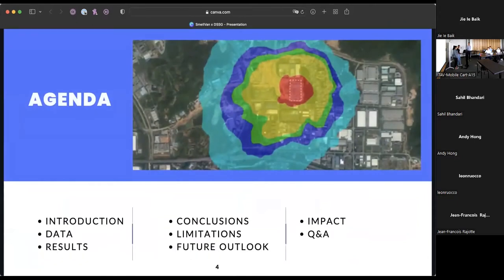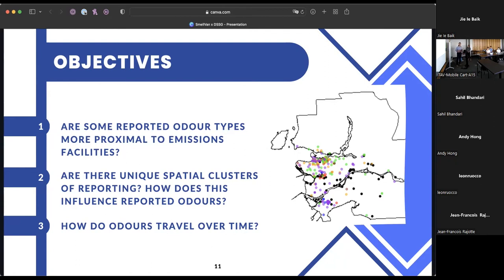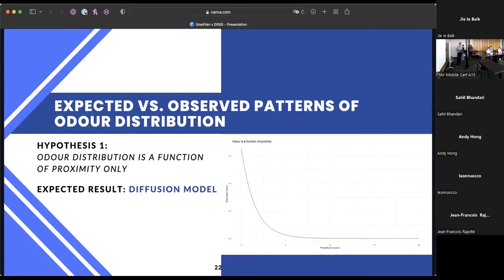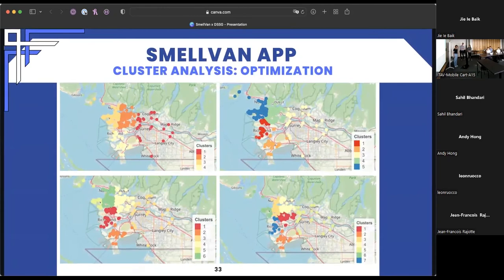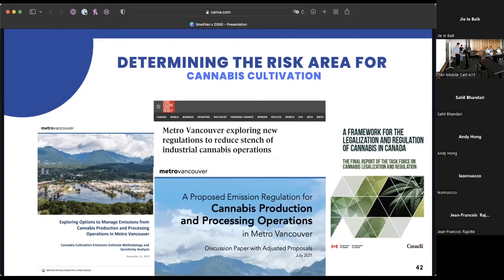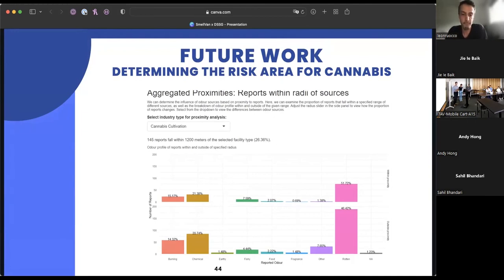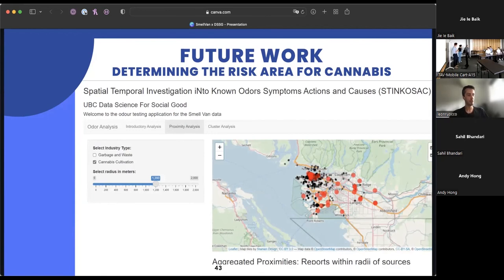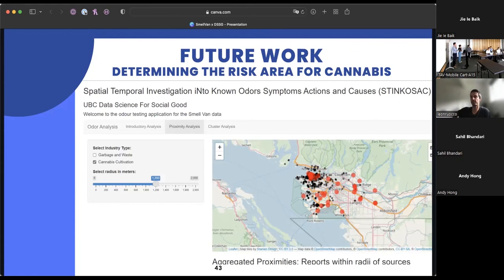Smell Vancouver: Connecting Metro Vancouver emission sources to odour reports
Final presentation for UBC DSSG 2022 project with Drs. Amanda Giang and Sahil Bhandari from the Department of Mechanical Engineering at UBC.